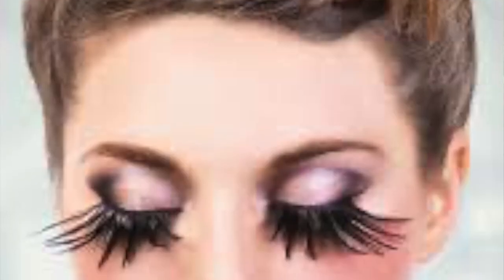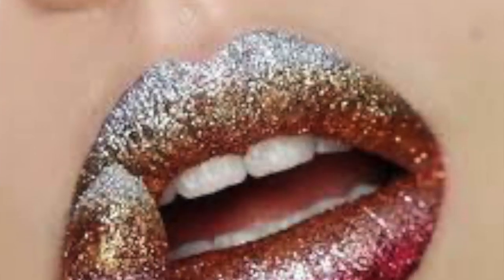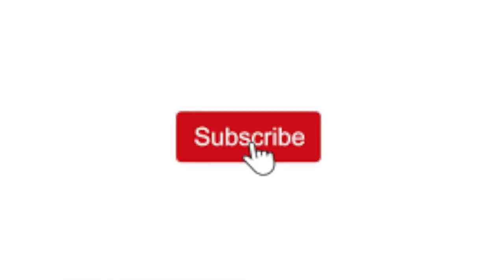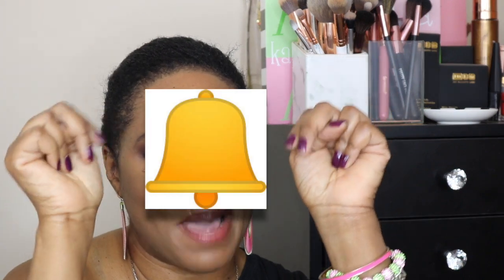Out with the OLD...In with the NEW Trends to leave in 2019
Hello Bellas,

Time to do some cosmetic CLEANING!! A few trends from 2019 need to be ditched in this new year.  Here are some of mine, list yours in the comment section below!!